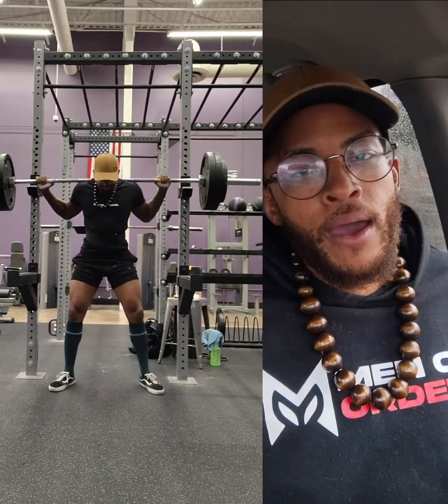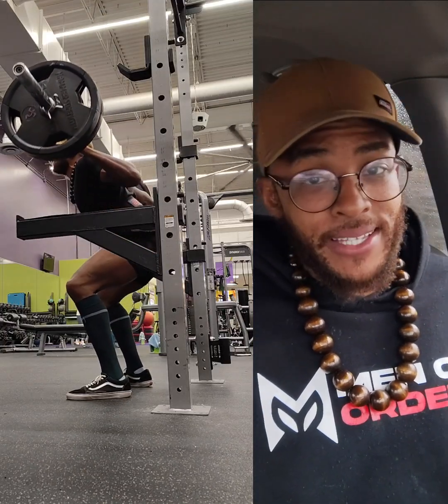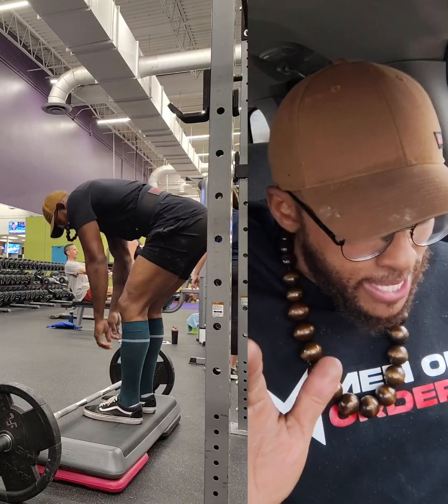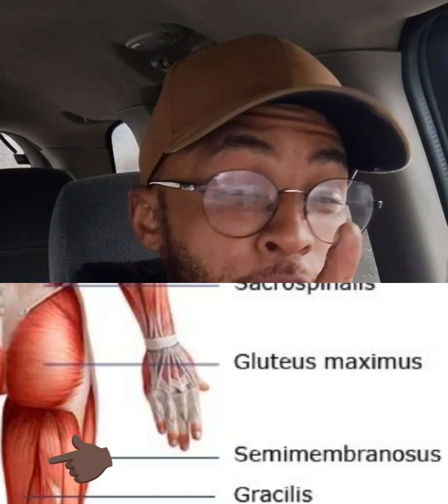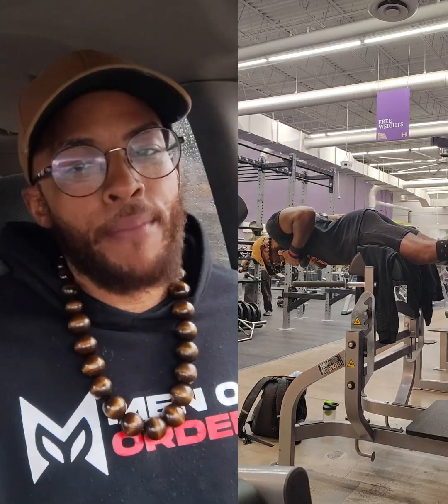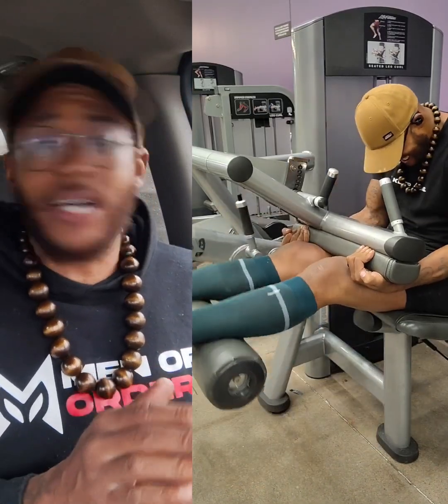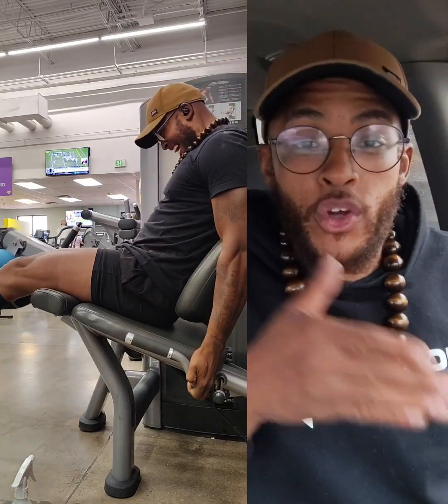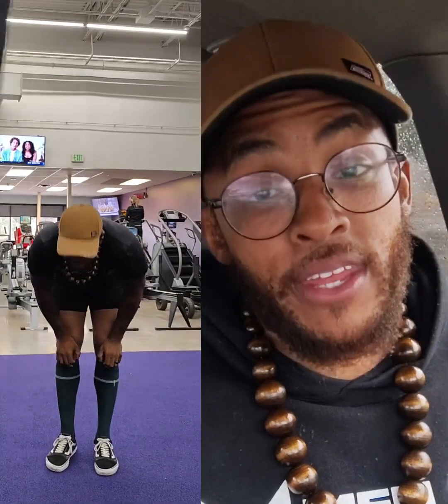LEG DAY HAMSTRINGS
An easily programmable Hamstring focused Leg Day. Enjoy🙏🏿
01:27  👉🏿 Back Squat
02:27 👉🏿 Sumo Squat
03:48 👉🏿 SDL
05:51 👉🏿 Nordic Curl
07:09 👉🏿 Leg Curls
08:17 👉🏿 Leg Ext
09:05 👉🏿 Sissy Squat

Check out Men of Order for Fitness Gear + Male wellness products for healthy Testosterone Support, Mental Clarity, and Sleep  APEX - FLOW & LUNA